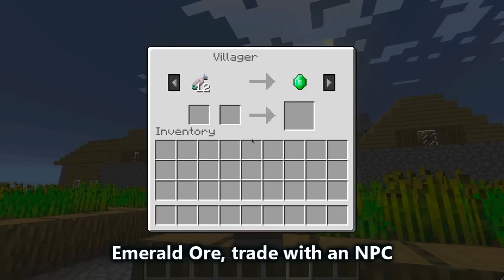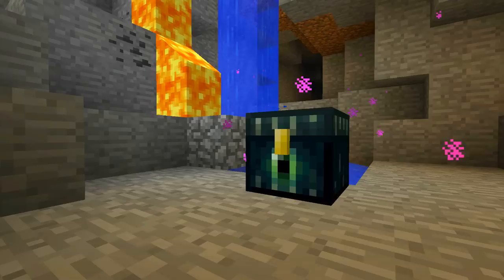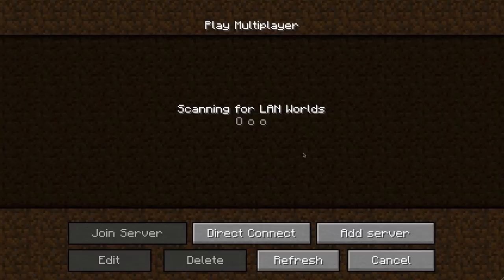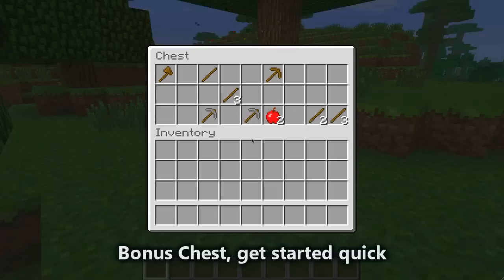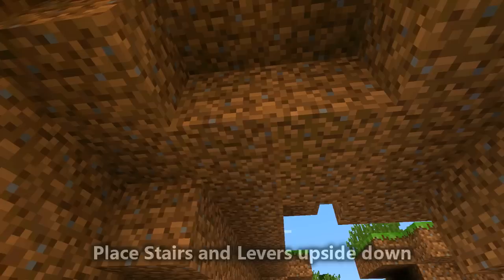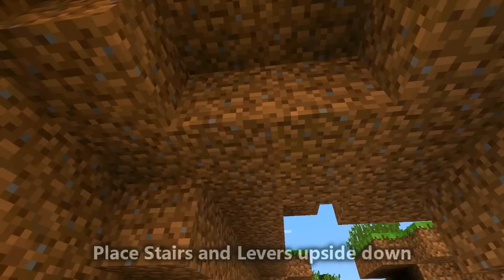"The Minecraft 1.3 Song" - Minecraft 1.3 In Under 1 Minute!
Heya! Just a really quick tune when i saw the competition to create a commercial for the official Minecraft 1.3 launch. Hope you like it! Please Tweet, Share, PM this video around to anyone and everyone, it REALLY helps. Thankyou :) Please leave me a rating!

This video contains the Minecraft 1.3 song - Minecraft 1.3 in under 1 minute.

Lyrics.

Update now to 1.3
Emerald Ore trade with an NPC
Better servers a little less lag
Enchantments Orbs for doing other tasks

Enderchests to store your stuff
Cocoa Beans now grow on jungle logs
Locate the LAN and play with friends
Still those creepy Endermen!

Bonus chest get started quick
Client side commands re named brick
Locate the log block and build your house
Place stairs and levers upside down

Many changes i've had to miss, lets start an adventure, and start it quick!

Set off the tripwire TNT blows
Explore the temples like Indiana Jones